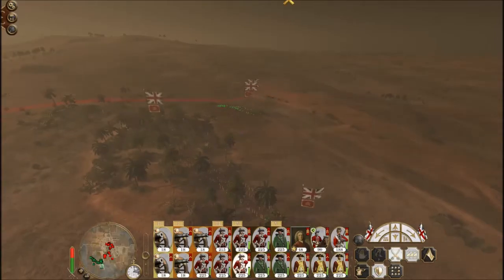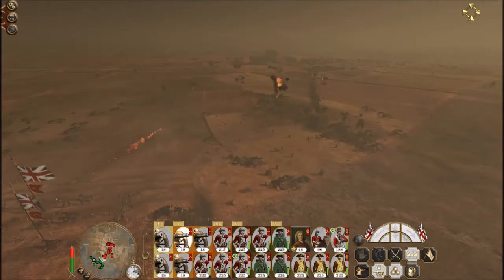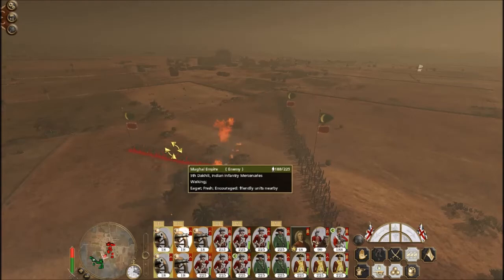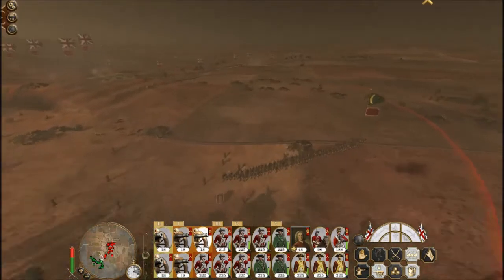1711, summer. The Siege of Lahore [Empire; Total War DarthMod 8.0.1].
The 5th (Irish) Brigade assault Lahore in the Punjab  - the final Mooghal stronghold - and lock horns with a 50% larger force in what threatens to be the Mooghal Empire's last hoorah.